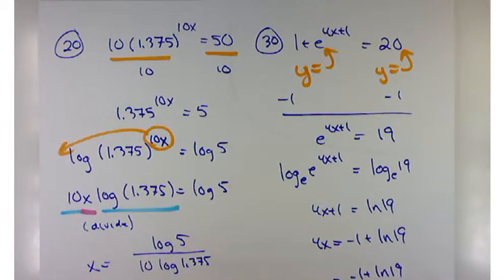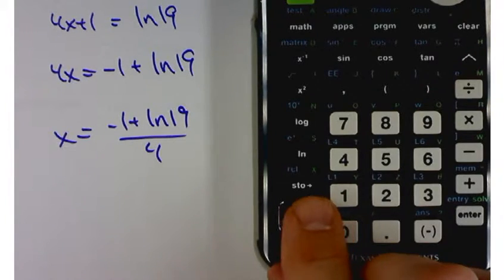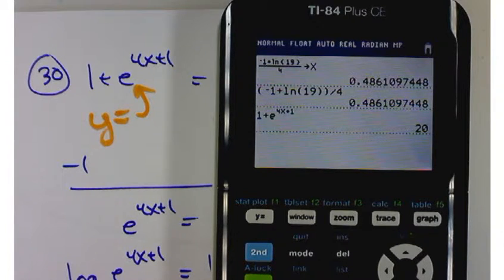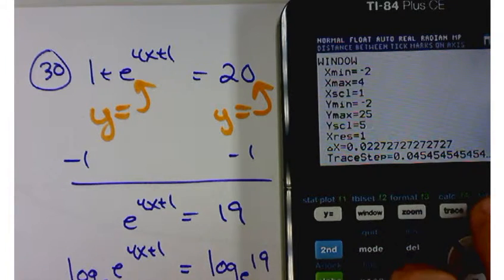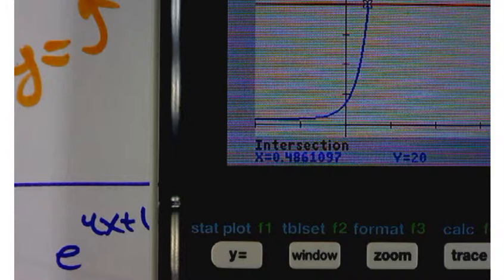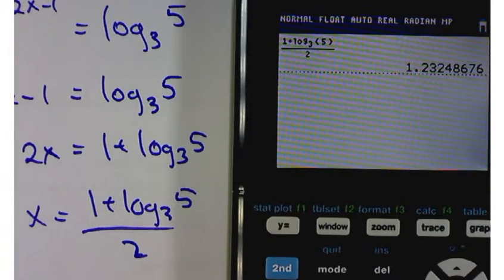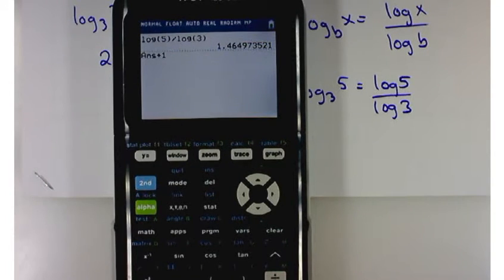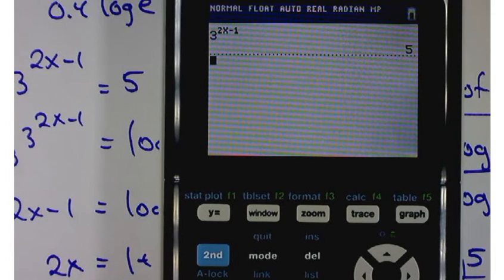Storing values in x, log of any base, checking solutions